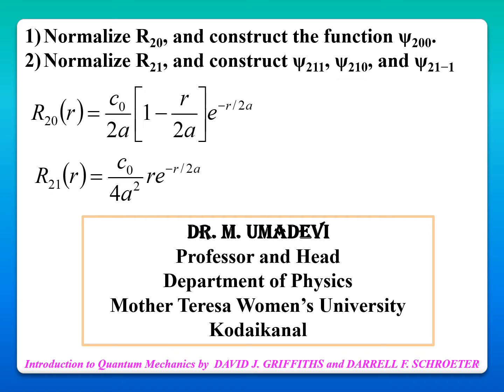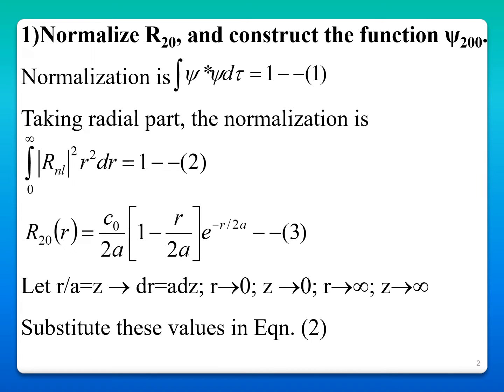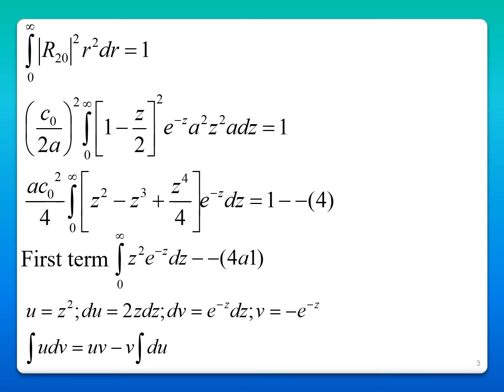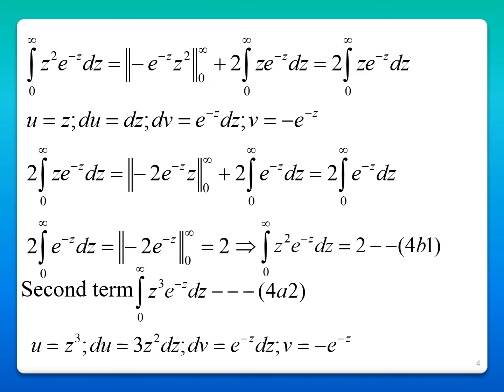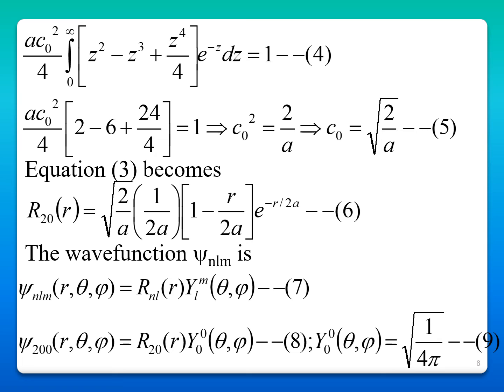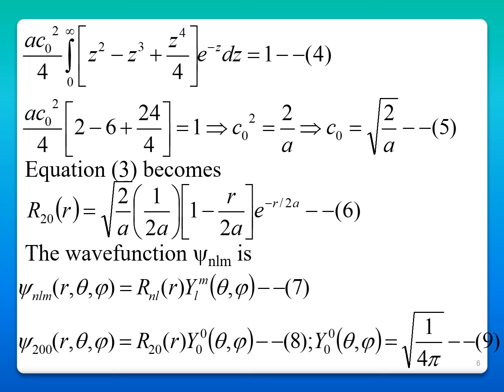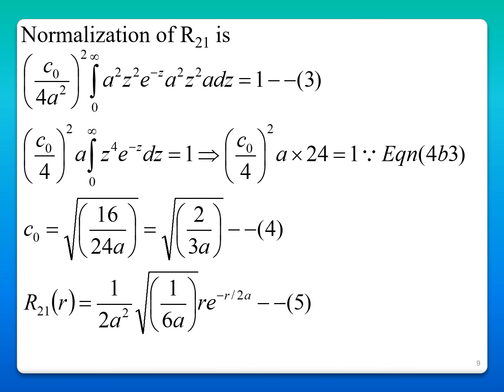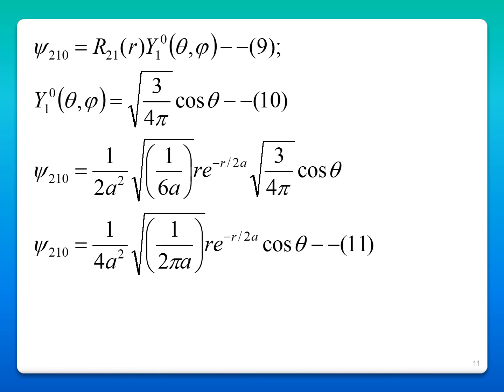Normalize Radial part of wavefunction R20, R21 and construct wavefunction for nlm=200,211,210,21-1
CSIR and GATE Exam